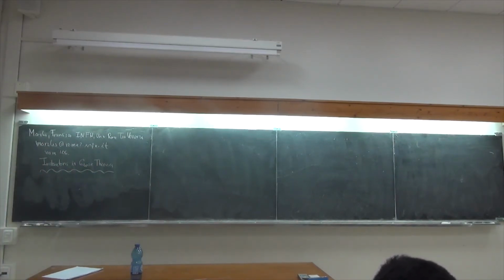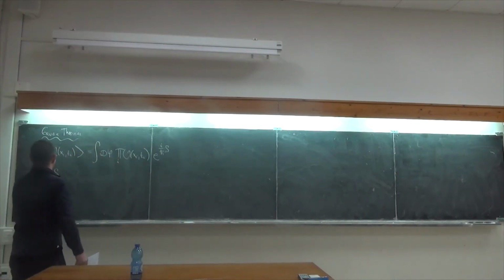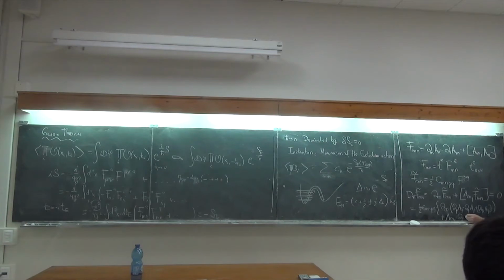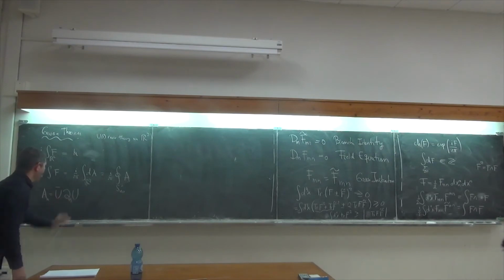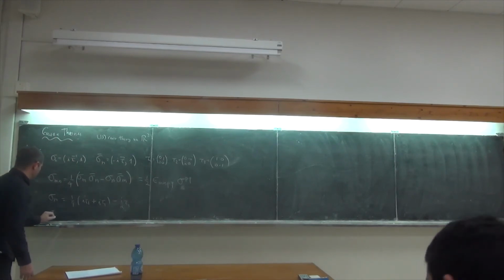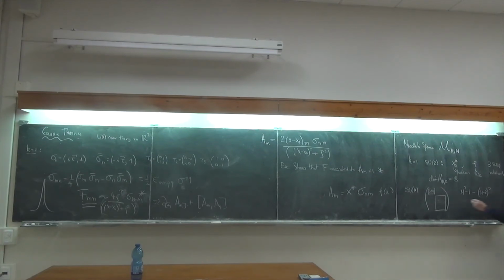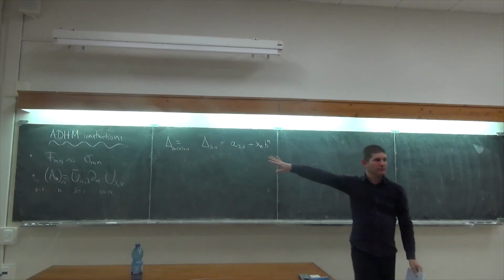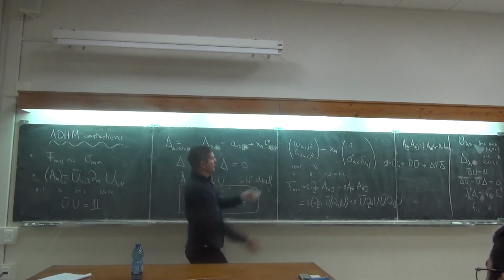Josè Francisco Morales Lecture I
[The last ten minutes of the Lecture are missing, but you can find a summary of this part at the beginning of the second lecture]
(1) Instantons in gauge theories: solutions of Euclidean equations of motion.
(2) Saddle points of path integrals. Instantons as self-dual connections. The k = 1 solution.
(3) ADHM construction. The moduli space of self-dual connections. Fermions in the instantons background.
(4) Supersymmetric theories. Supersymmetry in the instanton moduli space. N = 1 supersymmetric gauge theories. The Affleck-Dine-Seiberg prepotential.
(5) N= 2 supersymmetric gauge theories. The idea of localisation. The prepotential. Multi-instanton calculus via localization. Seiberg-Witten curves from localisation.